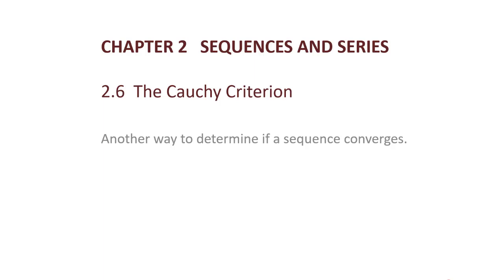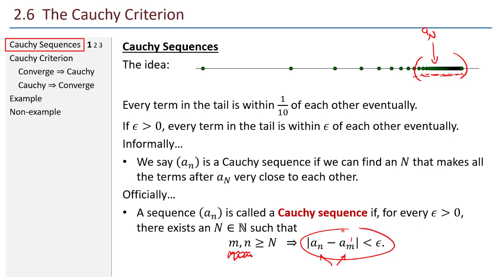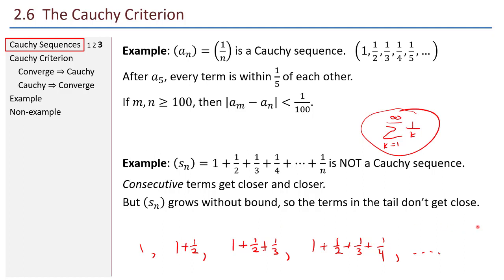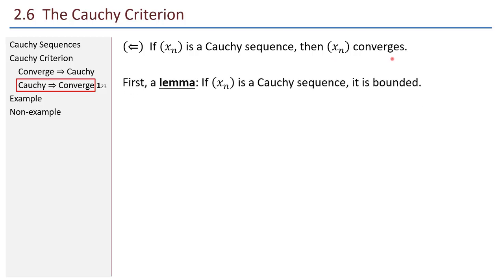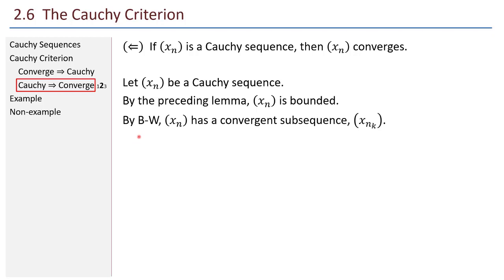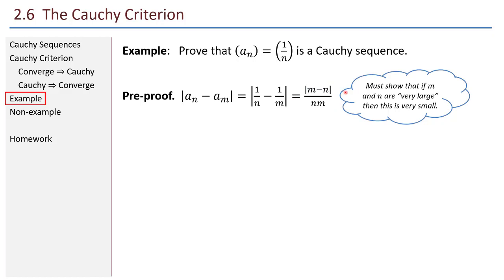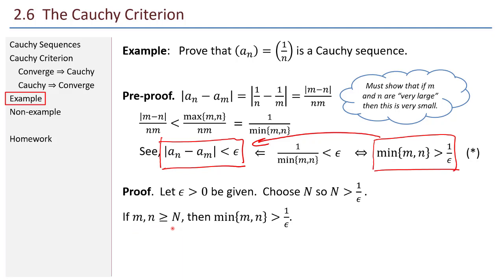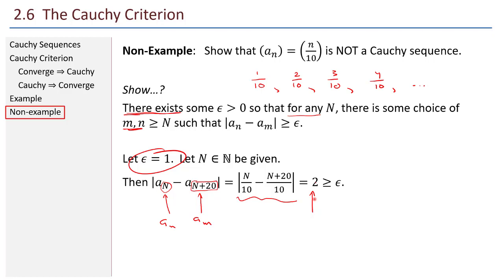Math 441 - 2.6 The Cauchy Criterion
Lecture from Math 441 Real Analysis at Shippensburg University